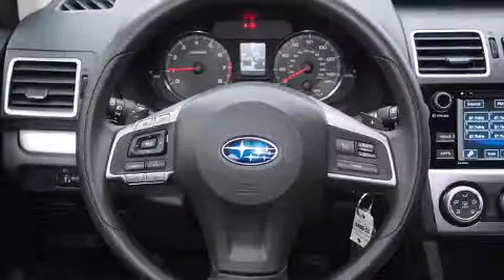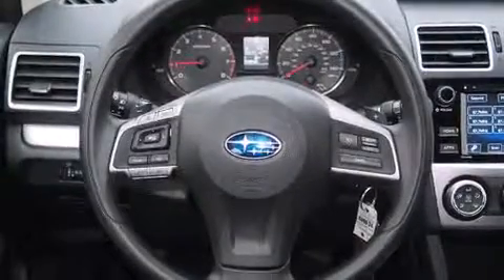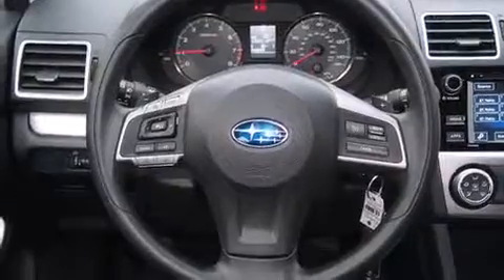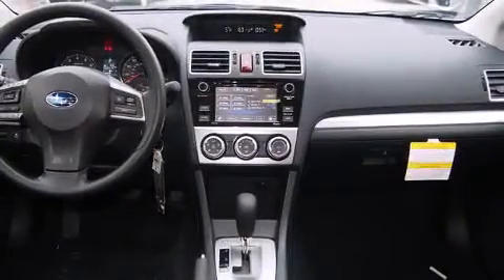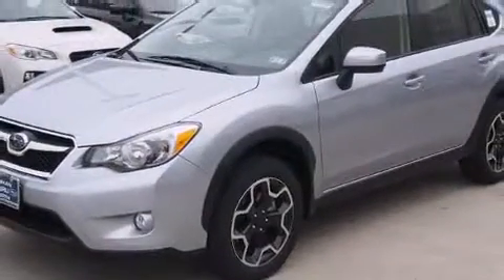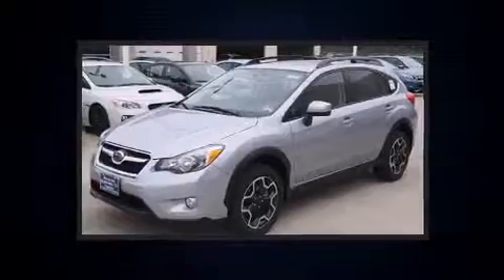2015 Subaru XV Crosstrek 2.0i Premium w/ Moonroof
The 2015 Subaru XV Crosstrek. Smooth gearshifts are achieved thanks to the 2 liter 4 cylinder engine, and for added security, dynamic Stability Control supplements the drivetrain. It's equipped with tons of terrific amenities, but it won't break your budget. Like all wheel drive, a rear window wiper, 1-touch window functionality, a tachometer, heated seats, front fog lights, cruise control, and the power moon roof opens up the cabin to the natural environment. Subaru ensures the safety and security of its passengers with equipment such as: dual front impact airbags with occupant sensing airbag, head curtain airbags, traction control, brake assist, a security system, and 4 wheel disc brakes with ABS. We pride ourselves in consistently exceeding our customer's expectations. Please don't hesitate to give us a call.